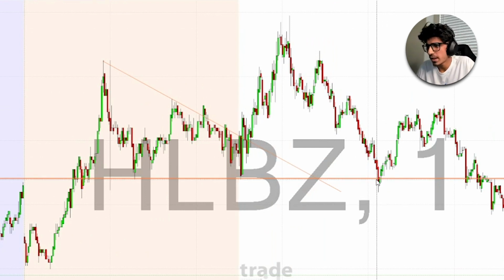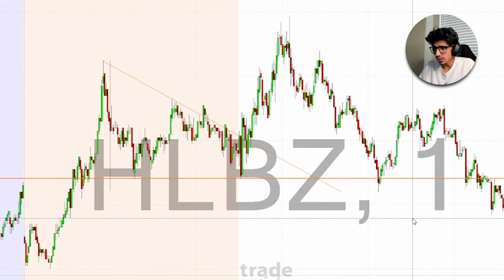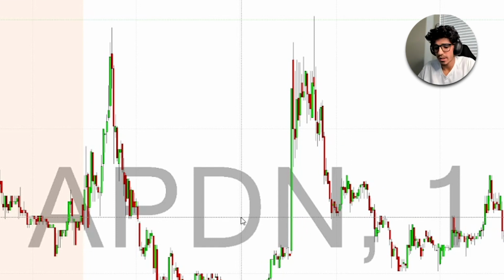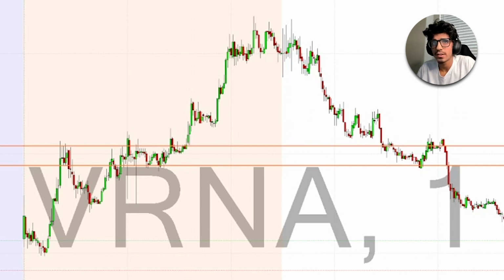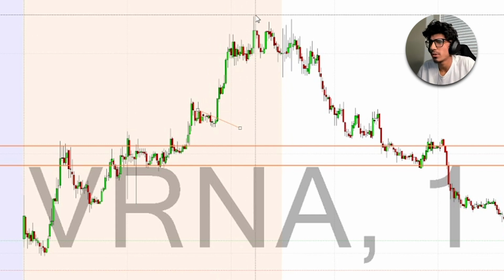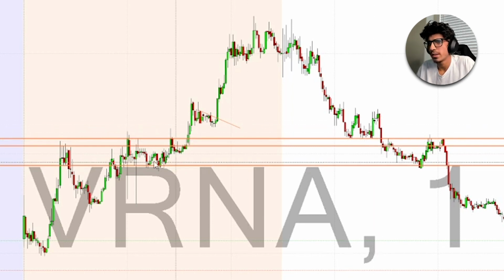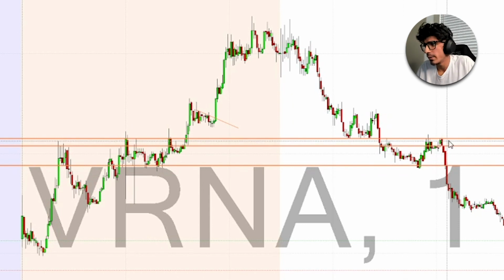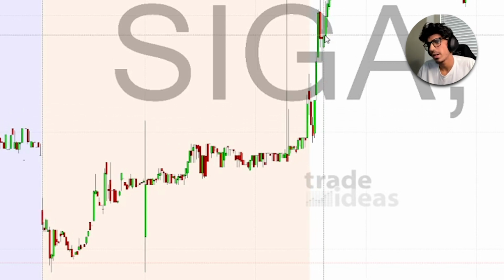How I Made $30,000 Day Trading $HLBZ $APDN $VRNA